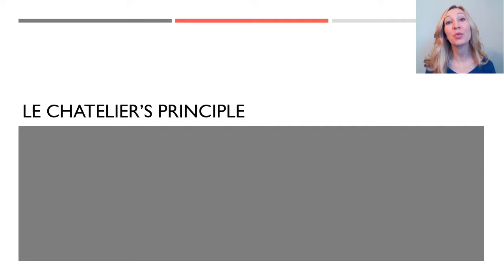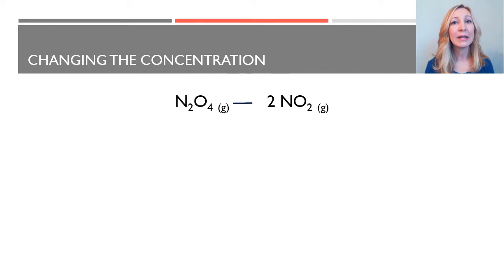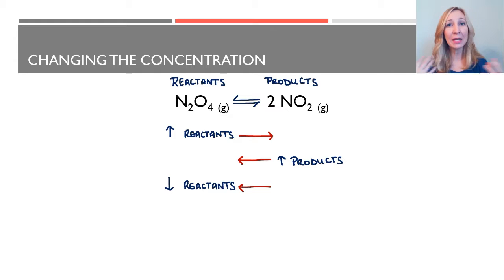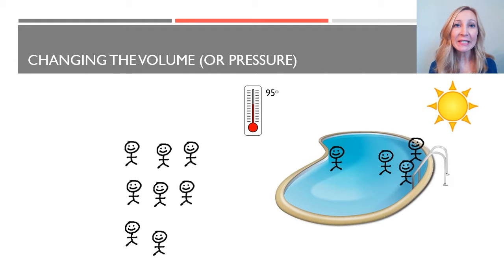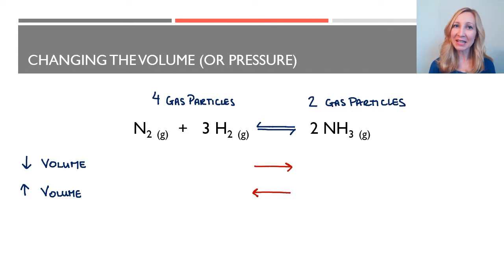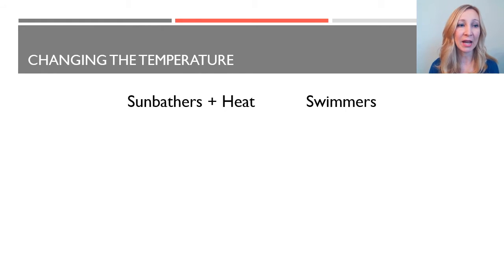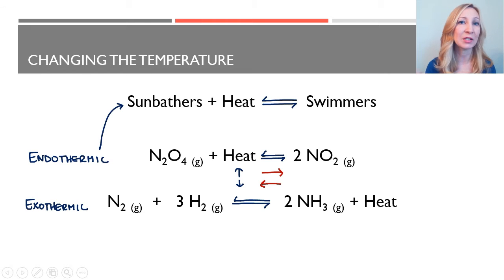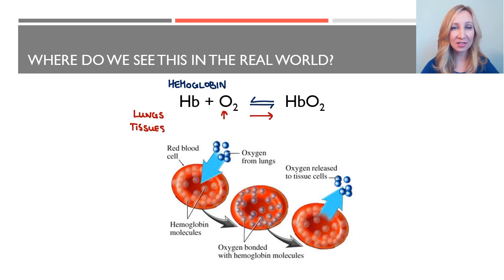34h Le Chateliers Principle